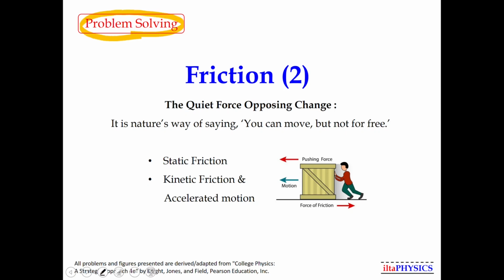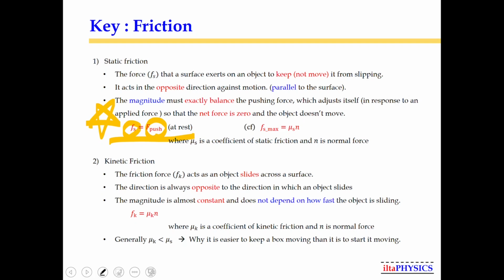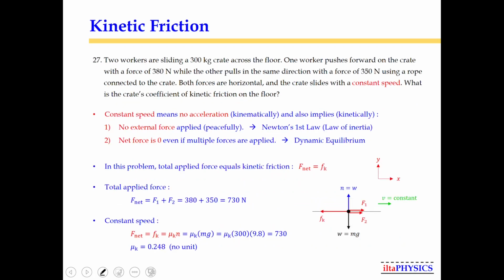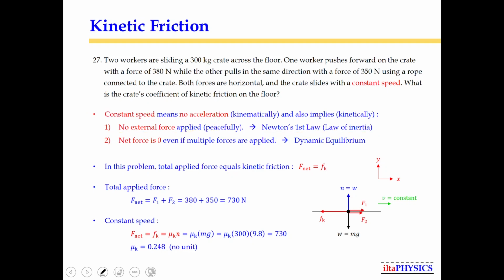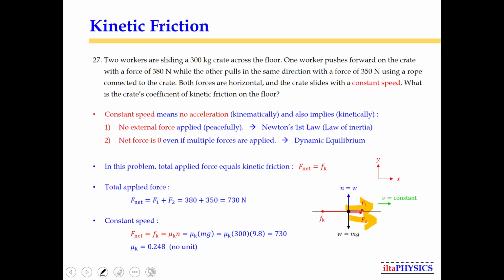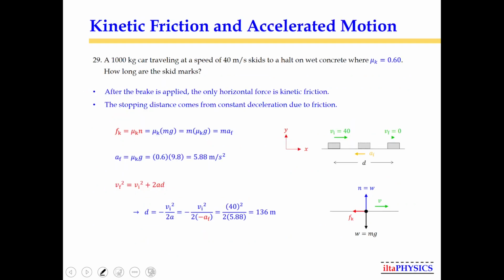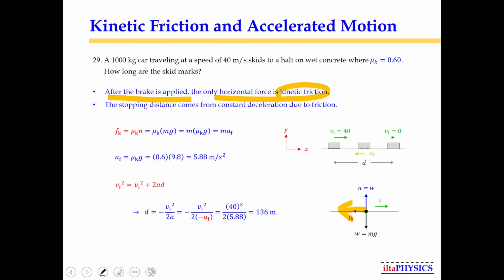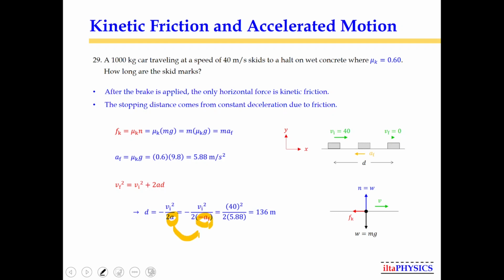CH03_8_PS_Friction_2